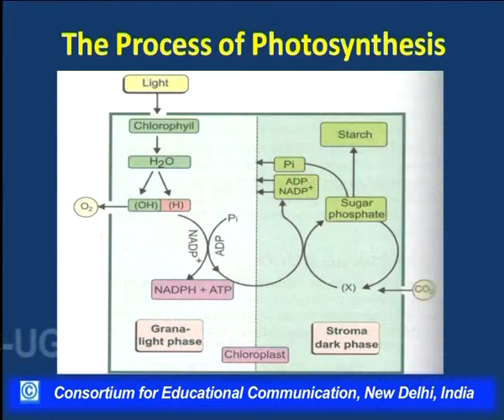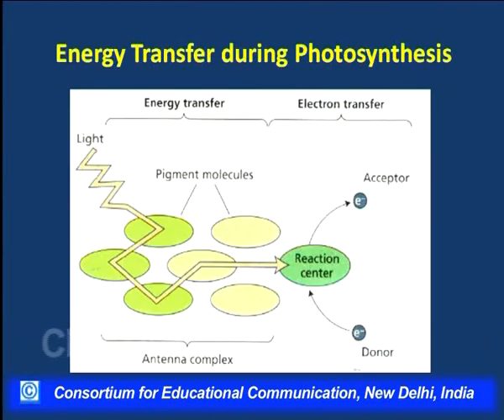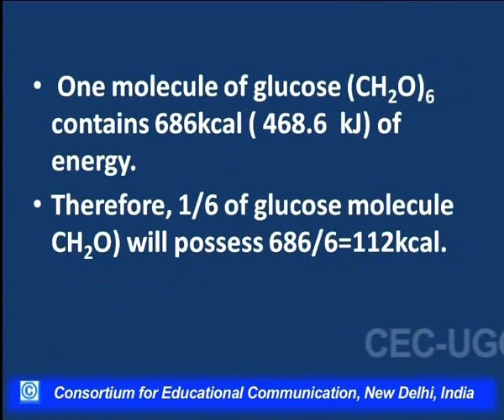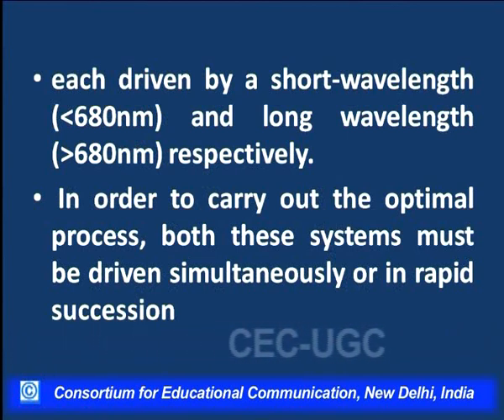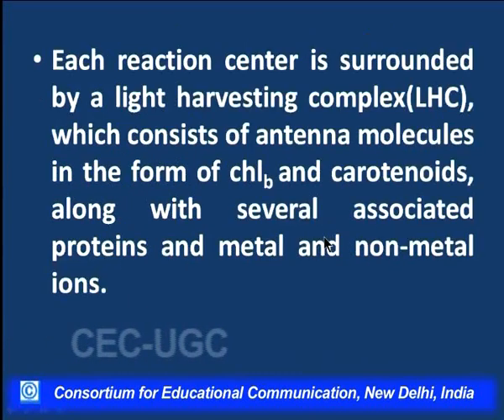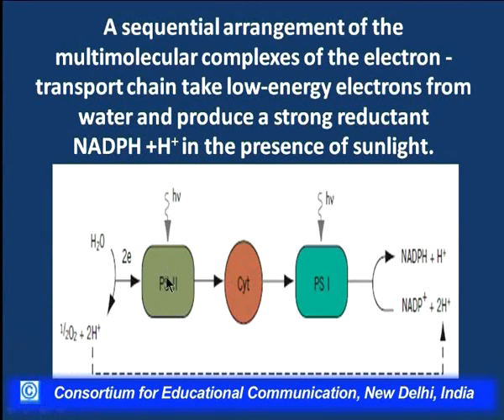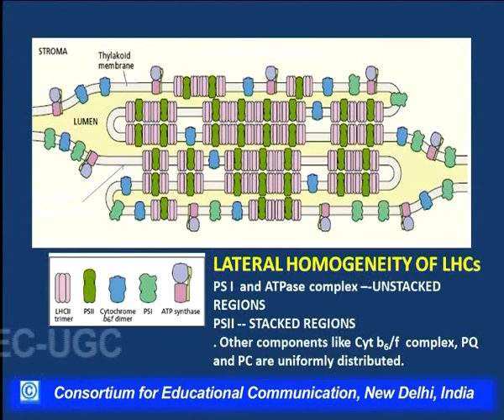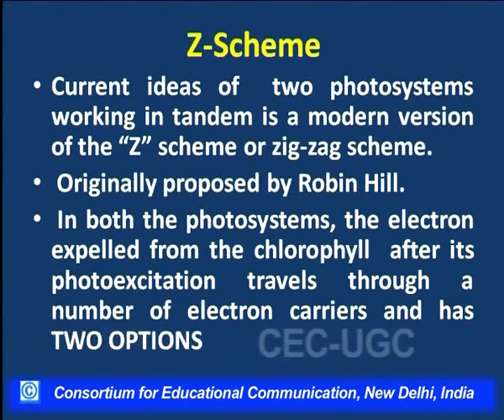Mechanism of Photosynthetic Light reaction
This Lecture talks about Mechanism of Photosynthetic Light reaction